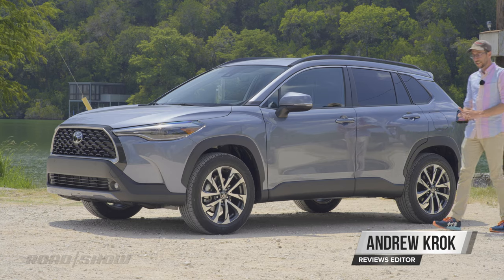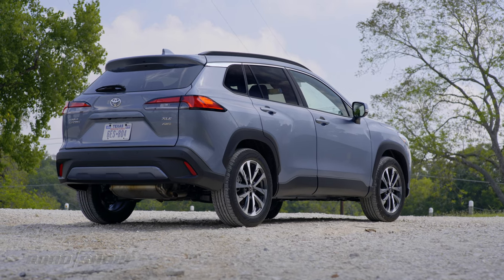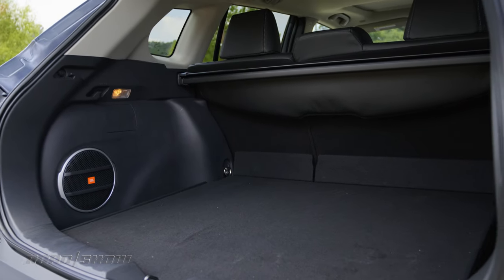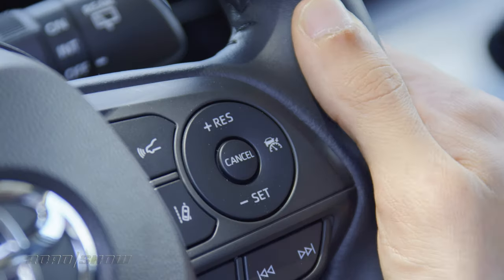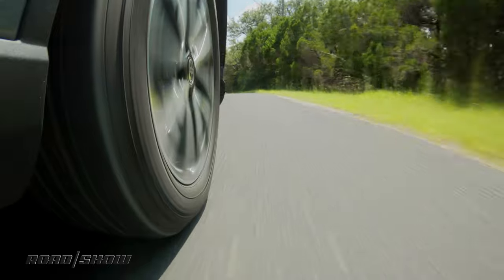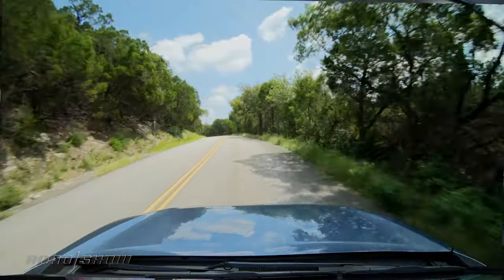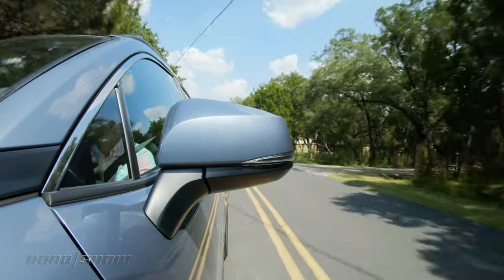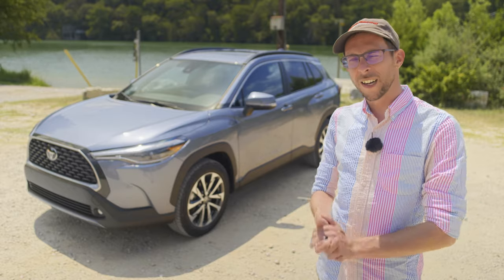2022 Toyota Corolla Cross: FIRST DRIVE REVIEW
The Toyota Corolla has long been known for value and practicality, and turning it into a crossover hasn't changed a thing in that regard.

Making a Toyota Corolla crossover is such a simple idea, one might wonder why it took this long. Considering the Corolla sedan has long been known for charting safe, sensible paths for the last half-century, it shouldn't come as a surprise that the 2022 Corolla Cross is cut from the same cloth.

If the diminutive Toyota C-HR was perhaps a bit too quirky, the Corolla Cross should feel much more approachable. Coming in 3 inches longer than the C-HR and 5.3 inches shorter than the RAV4, the Corolla Cross is small without feeling claustrophobic. With more than 8 inches of ground clearance, it offers a suitably SUV-ish look that's more mainstream than the C-HR. It still carries a few fun pieces of flair, like the pronounced body work above the wheel wells, but overall it's pretty normcore.

The Corolla Cross' exterior might be fresh as a daisy, but the interior is pretty much a carbon copy of the Corolla sedan -- and that's not a bad thing at all. The cabin is arranged sensibly, with just the right amount of physical switchgear for the infotainment and climate controls. The dashboard is low, providing for some excellent forward visibility. The touch points on my top-trim XLE tester are soft, but this is a value-oriented car at heart, so there are still plenty of hard plastics. I fear that Toyota may have cheaped out too much on the headliner quality, but as this is a preproduction model, all I can do is hope something nicer shows up when the Corolla Cross lands at dealers in October.

he Cross is a couple hundred pounds heavier than the Corolla S sedan from which its powertrain is borrowed. Sporting 169 horsepower and 150 pound-feet of torque from a 2.0-liter naturally aspirated inline-4, the Corolla Cross offers suitable acceleration on a flat plane. However, introduce hills and the experience becomes perilous. Sharp inclines are met with a speedometer that moves like a sundial as the continuously variable transmission ratchets up the revs in order to maintain or, if you're feeling optimistic, gain speed. Ditching the weight of all-wheel drive may help, and it'll save you $1,300 in the process, but a fully loaded XLE AWD with two adults and camera equipment in the trunk makes for a very pokey time.

Keep the hills away and the Corolla Cross should return some decent fuel economy. Front-wheel-drive variants will return an EPA-estimated 31 mpg city and 33 mpg highway, while all-wheel-drive models aren't too far behind at 29 mpg city and 32 mpg highway.

The Toyota Corolla has always been a pillar of affordability, and that does not change with the introduction of a crossover. The base 2022 Toyota Corolla Cross L will set you back $23,410 including a $1,215 destination charge, with the middle-child LE coming in at $25,760 and the XLE costing $27,540. Those prices are for front-wheel drive, by the way; if you want all-wheel drive, tack on an extra $1,300 regardless of trim.

While I'm surprised it took Toyota this long to blend the market's love for high-riders with a nameplate that has held steady for half a century, now that the 2022 Toyota Corolla Cross is here, it's clear that Toyota has a good one on its hands. It's a compact crossover that oozes value and offers adults and families the accouterments they need in a daily driver. It won't be long before these things are everywhere -- except maybe in hill country.

Written & Presented by Andrew Krok